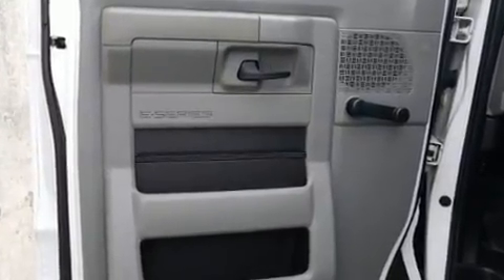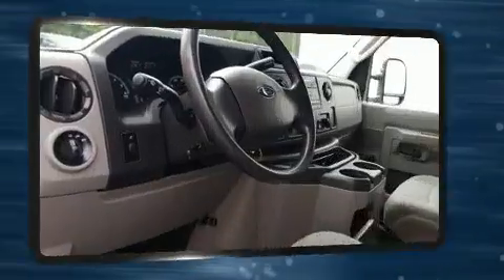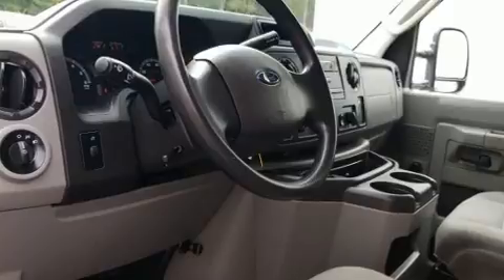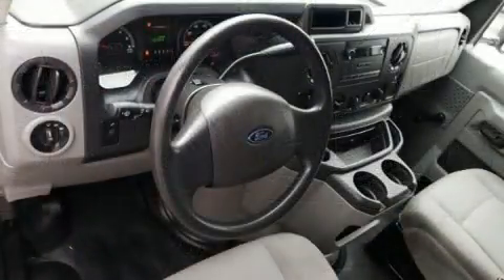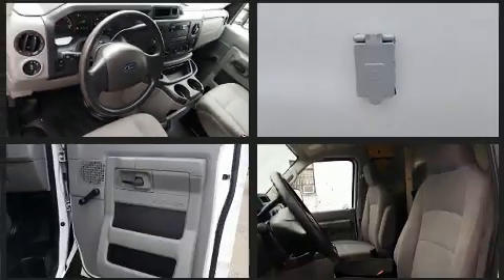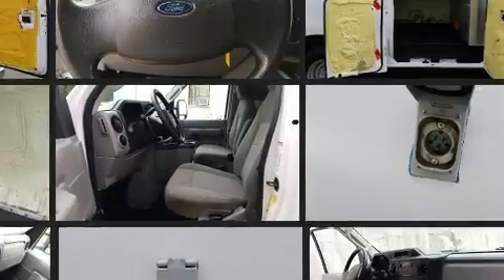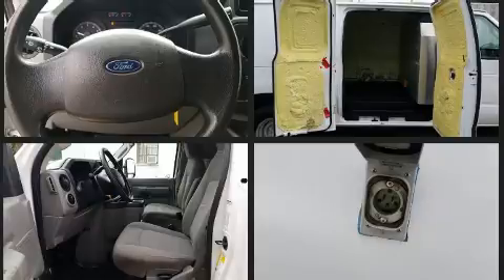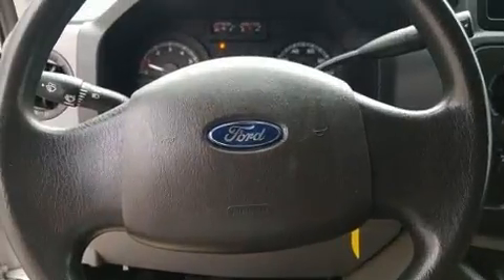2014 Ford E-250 Commercial in Dedham, MA 02026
Get excited about the 2014 Ford E-250. A 5.4 liter V-8 engine pairs with a sophisticated 4 speed automatic transmission, providing a smooth and predictable driving experience. All of the premium features expected of a Ford are offered, including: a tachometer, variably intermittent wipers, front bucket seats, air conditioning, tilt steering wheel, and more. Storage solutions are integrated throughout the interior, demonstrating thoughtful attention to detail. Ford ensures the safety and security of its passengers with equipment such as: dual front impact airbags, traction control, and 4 wheel disc brakes with ABS. Electronic stability control ensures solid grip atop the road surface, no matter how challenging the driving conditions. We pride ourselves in consistently exceeding our customer's expectations. Stop by our dealership or give us a call for more information.